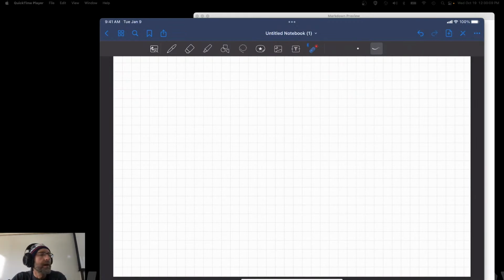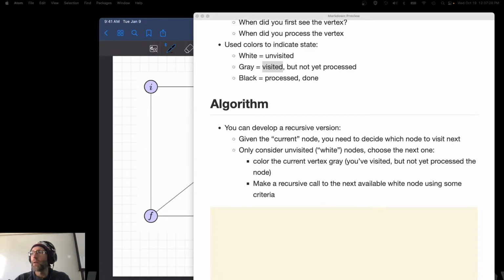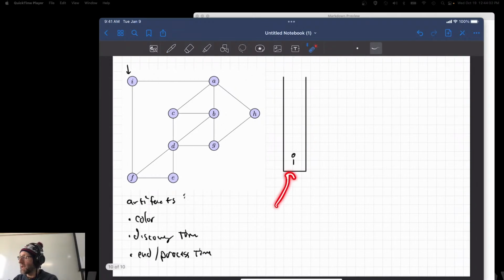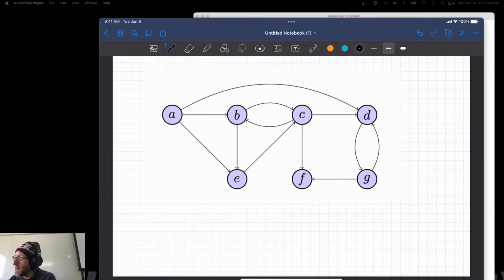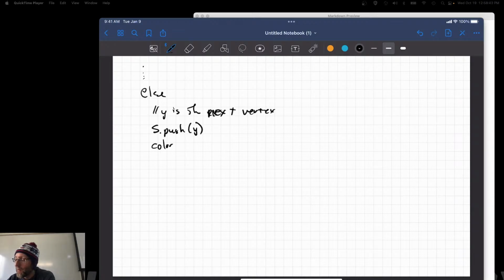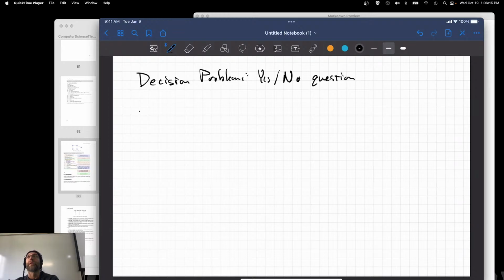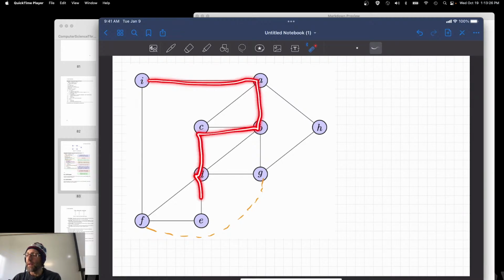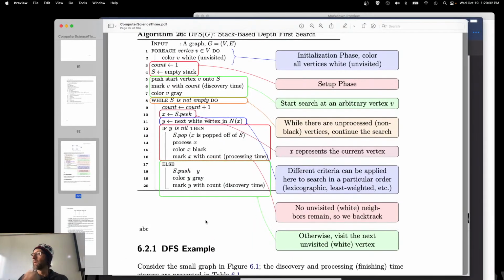5.2 - DFS (2022/10/19)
We continue with graph algorithms: depth first search and its applications